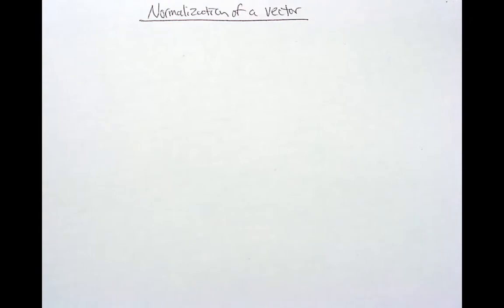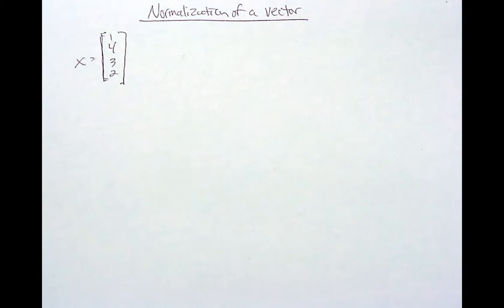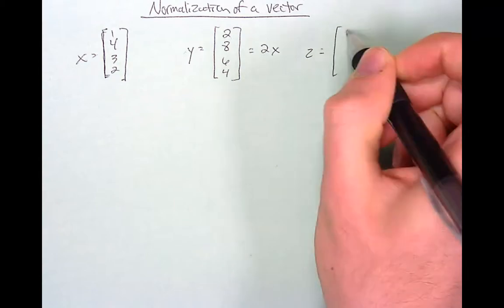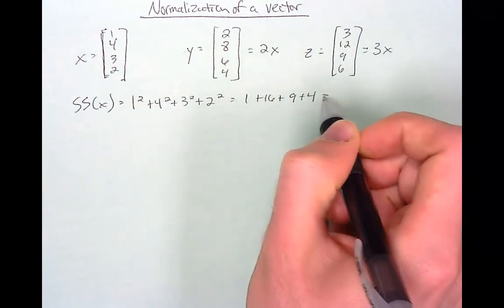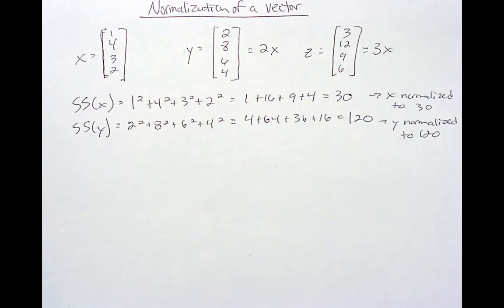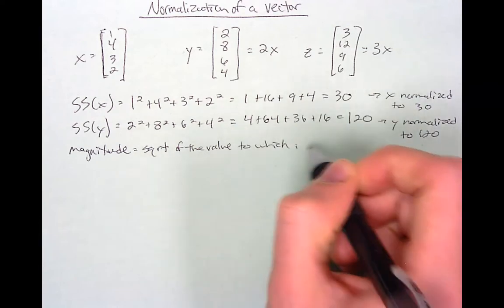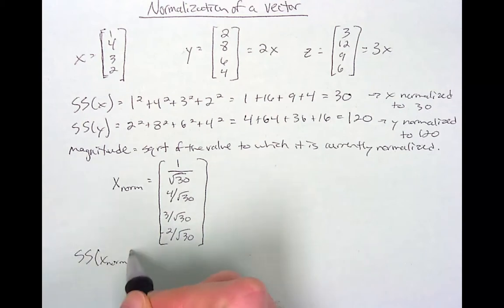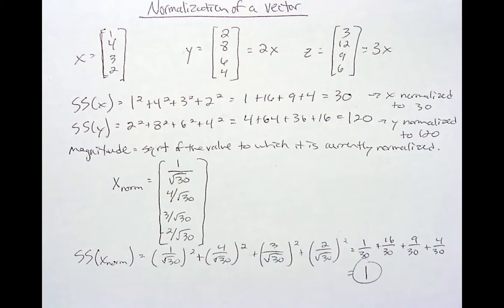3 40 Normalization of a Vector